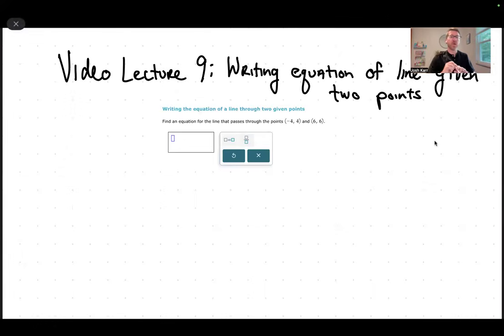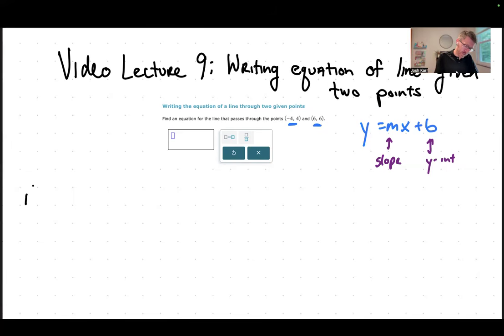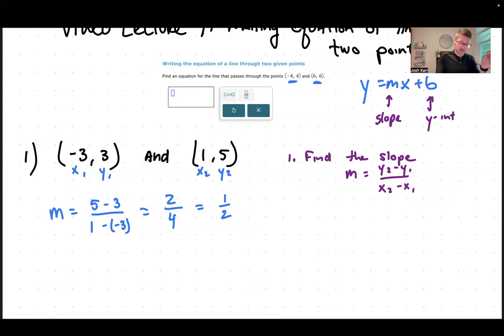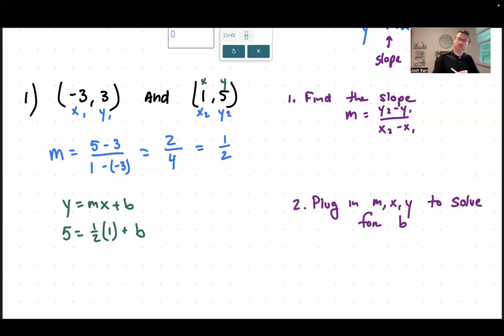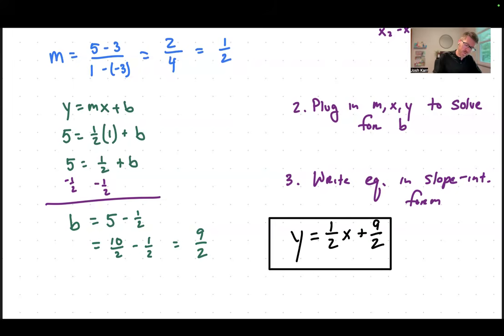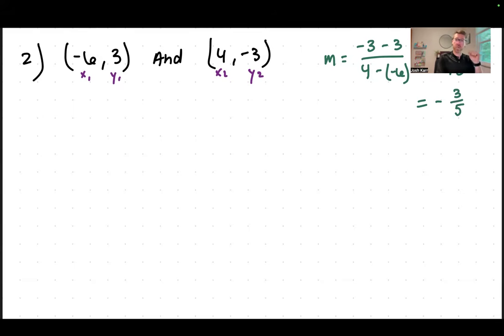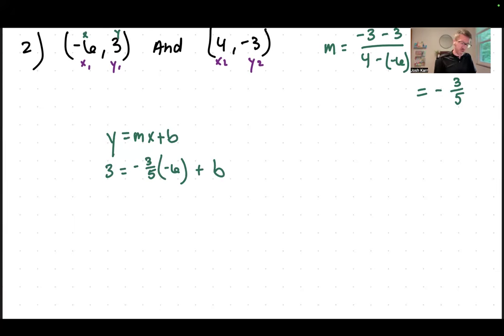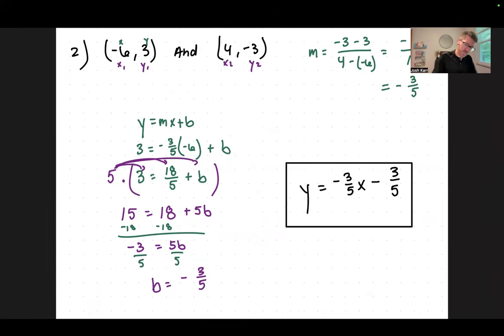Video Lecture 9 (Part 2) - Writing equation of a line given two points